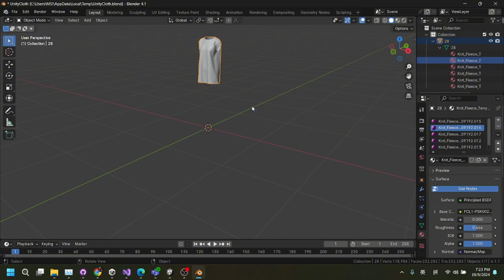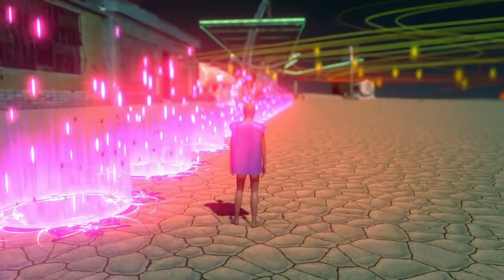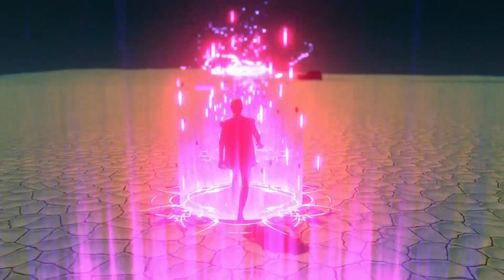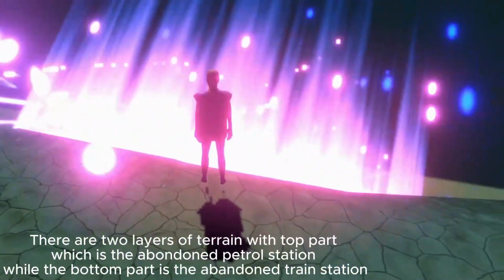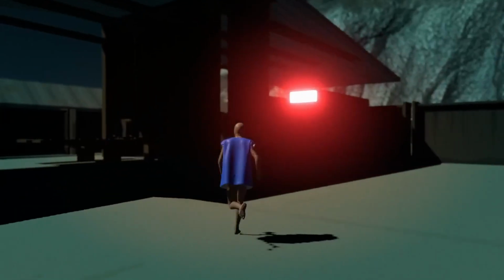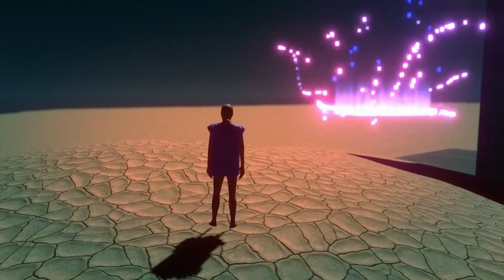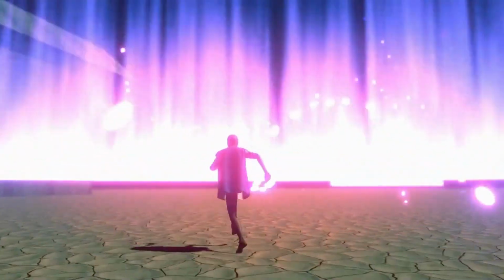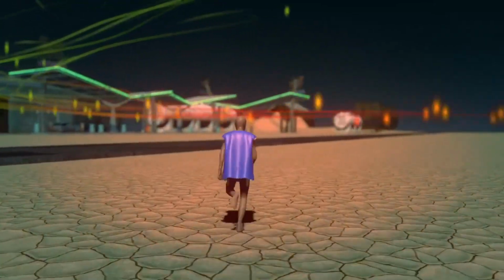A showcase of personal work on Advanced Computer Graphic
The Advanced Computer Graphic showcased here included the post-processing effects, the particle effects and so on that can be explored in Unity